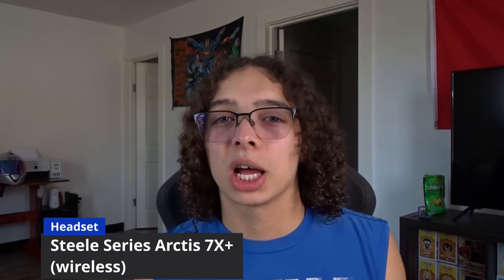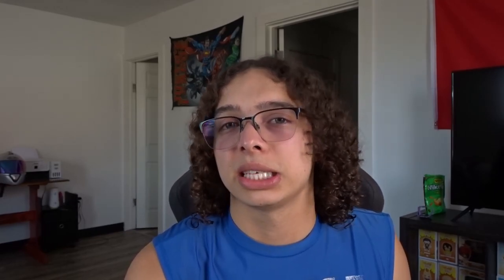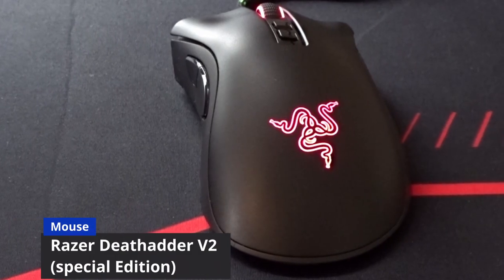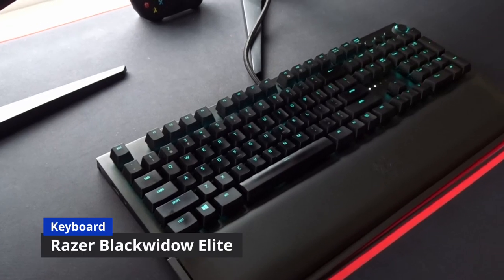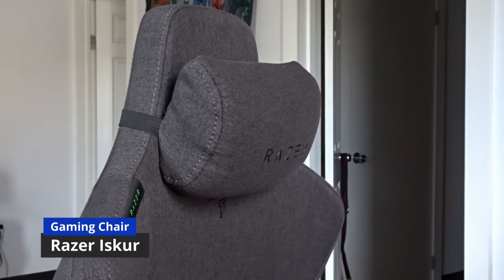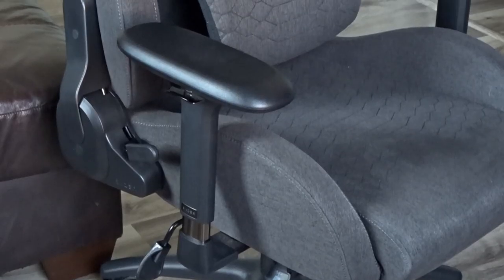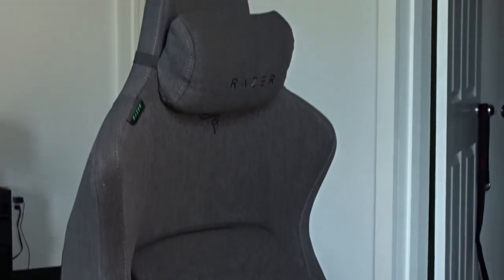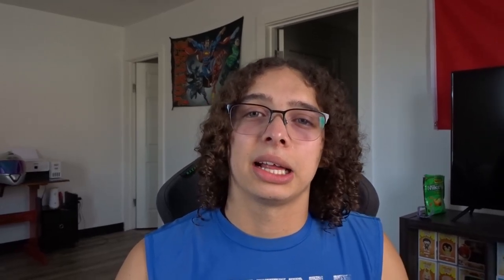My Not So Serious Gaming Setup Video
Welcome to the video. Today I do a quick setup tour in hopes of bringing a smile to your face. Come along with me on my YouTube journey. Sit back, relax, and have a laugh :)